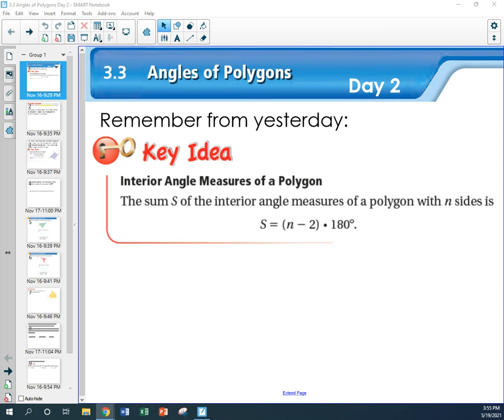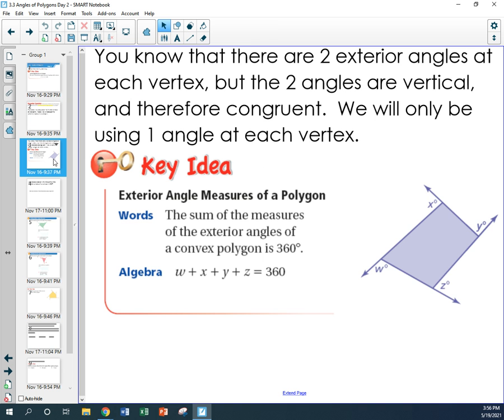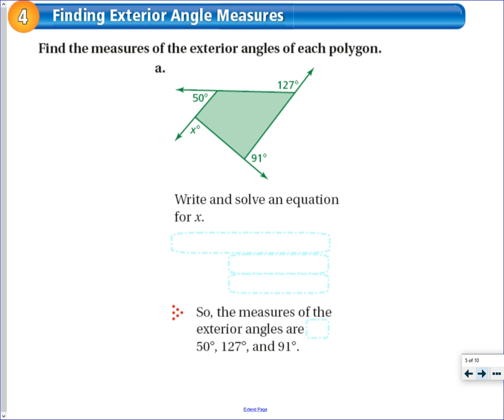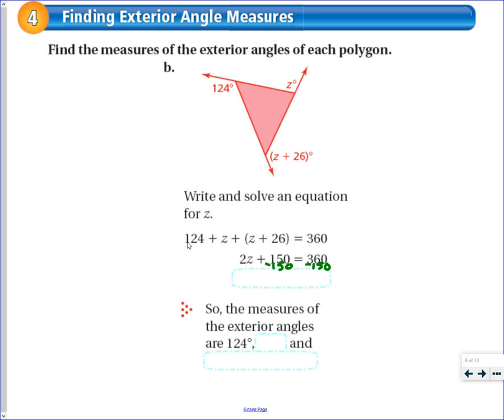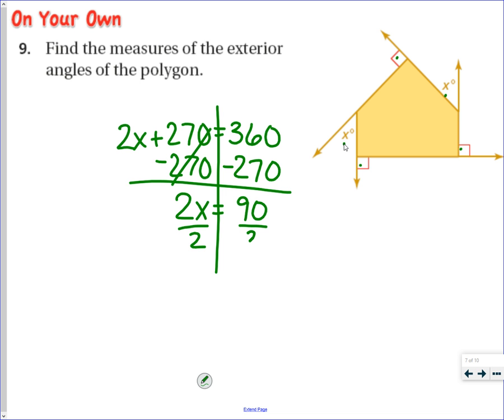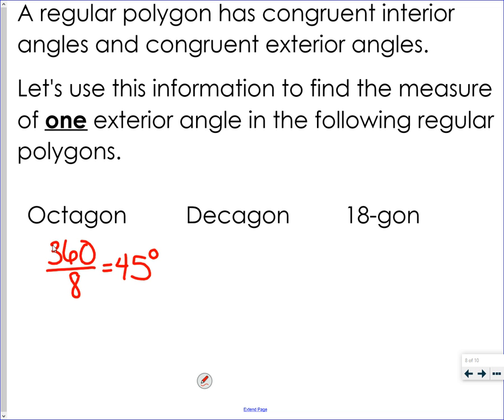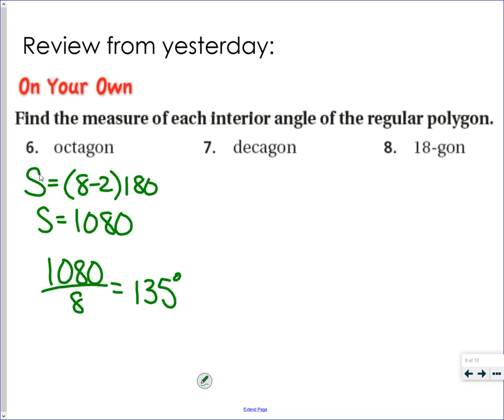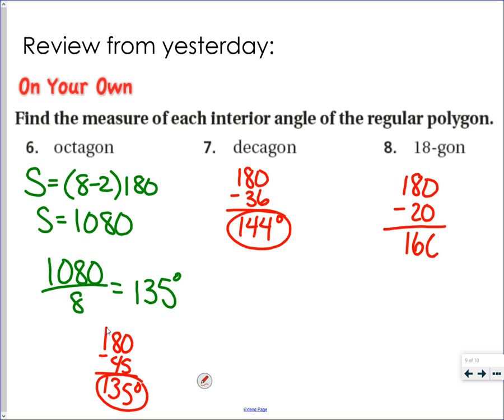Angles of Polygons Day 2